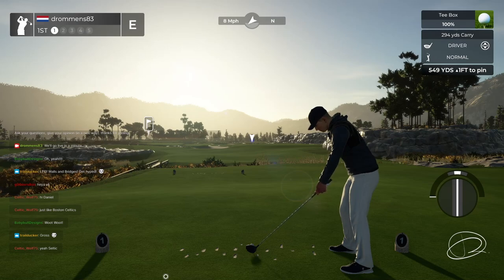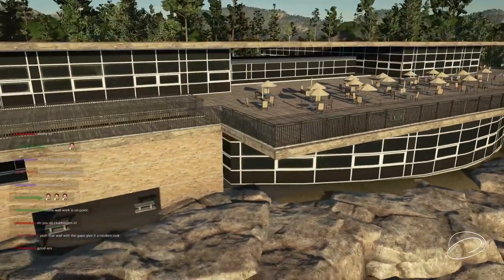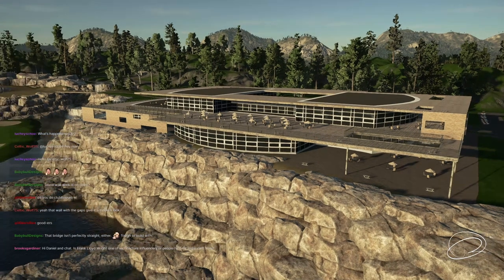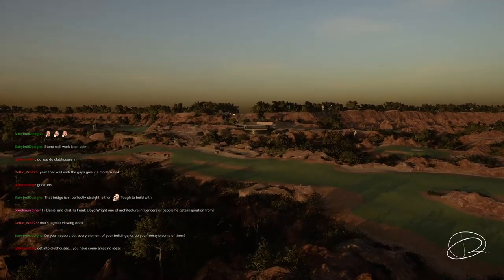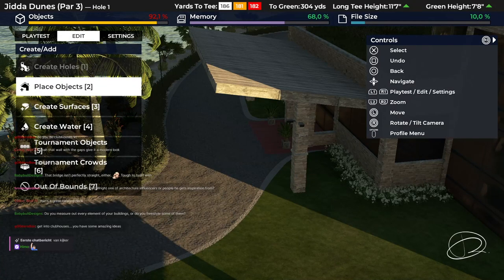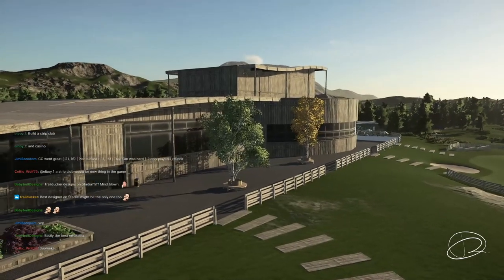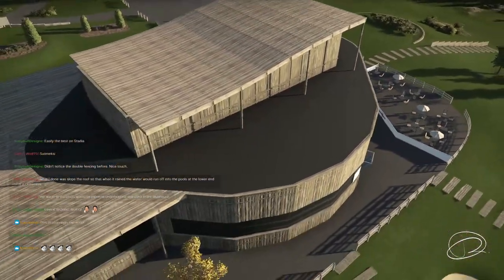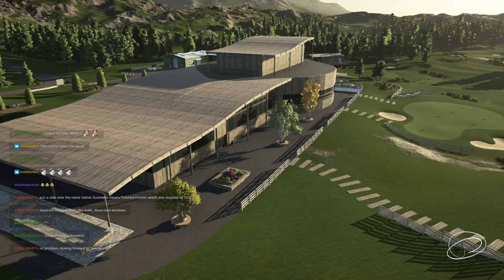Custom Clubhouses Episode 2 featuring TrailDucker - PGA TOUR 2K21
How do some of the best clubhouse designers in PGA TOUR 2K21 create their awesome custom buildings? In this second episode of the interview series, we talk to TrailDucker about his designs on Infinity Mountain and Columbia Wetlands, and we discuss the fantastic clubhouse on Valmis Sumoeksi by Celtic Wolf.